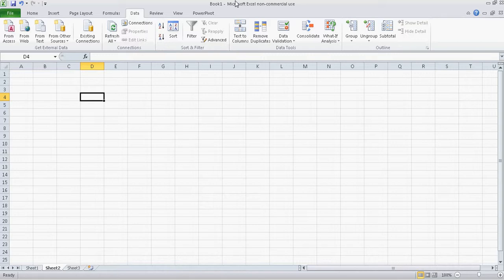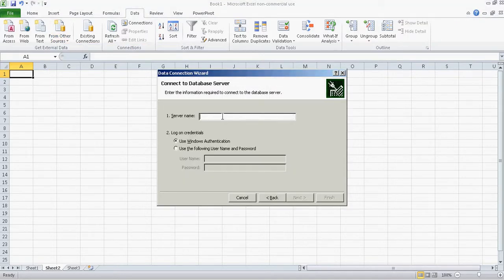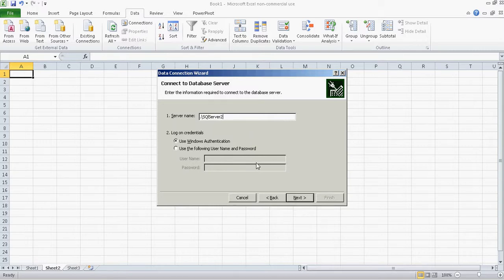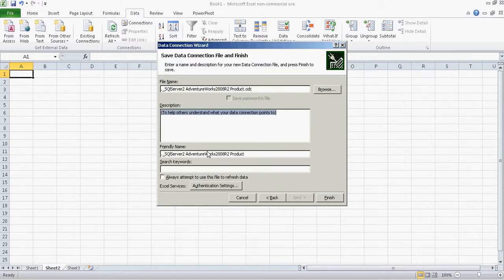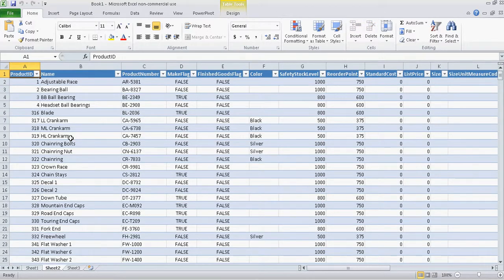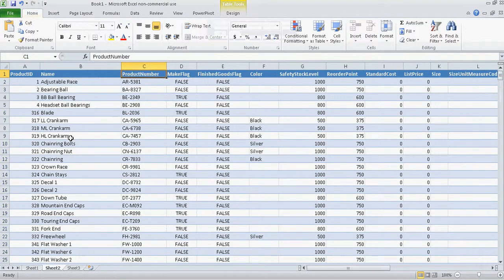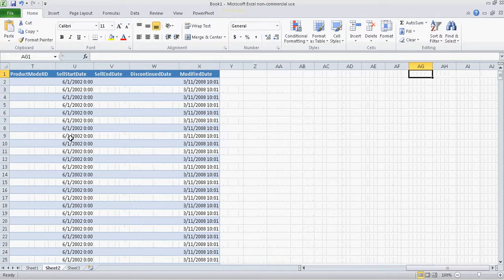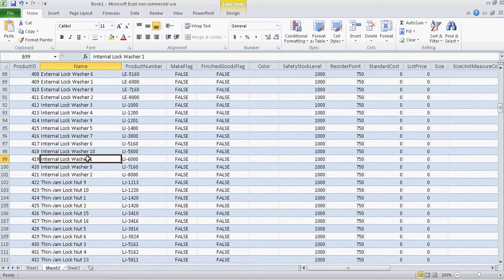Connecting using Excel In built drivers